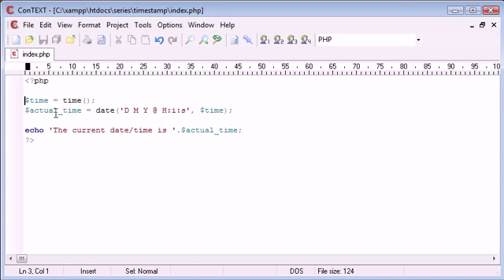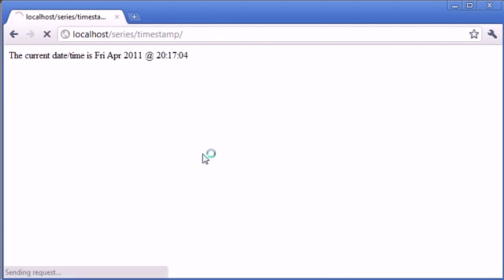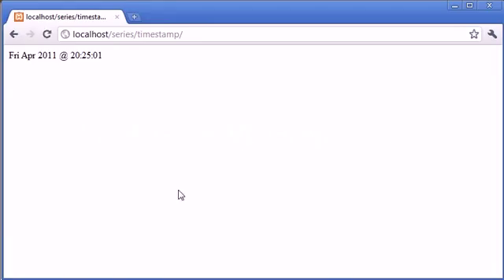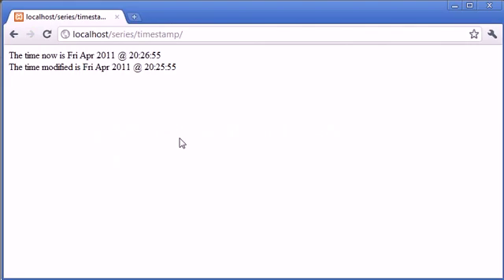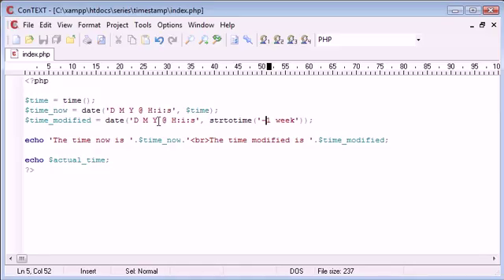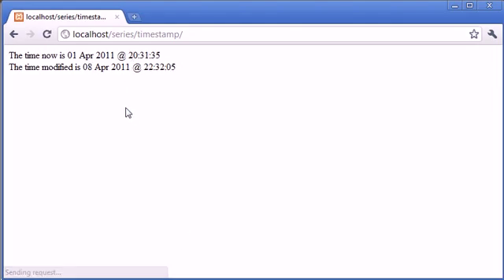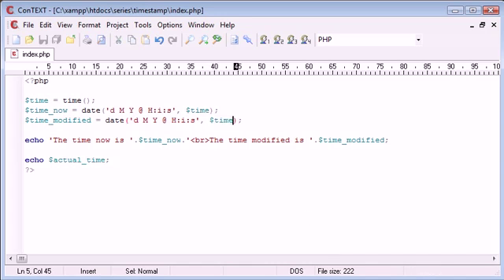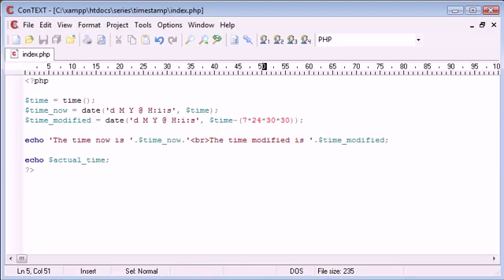Beginner PHP Tutorial 59 Modifying timestamps ‏